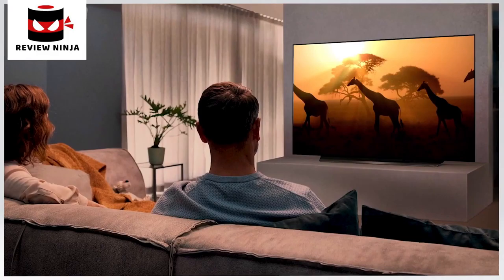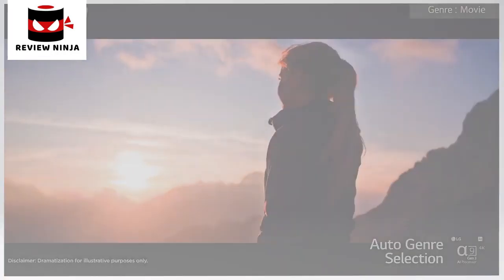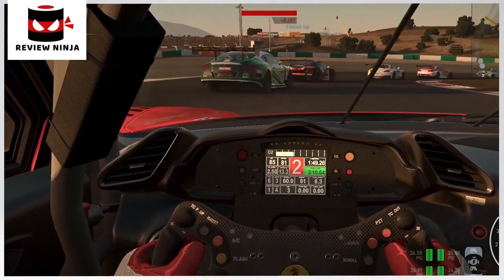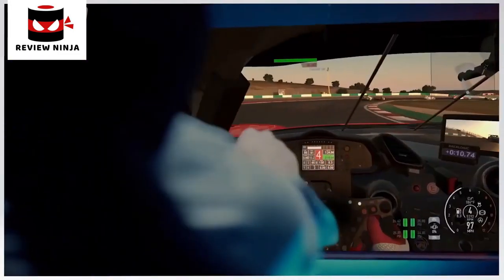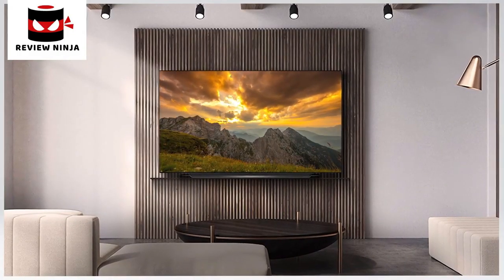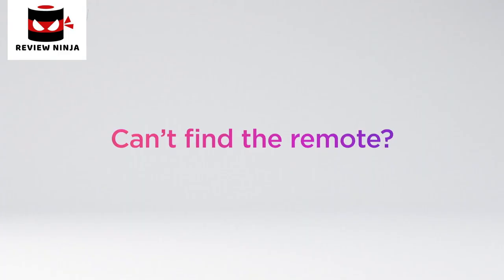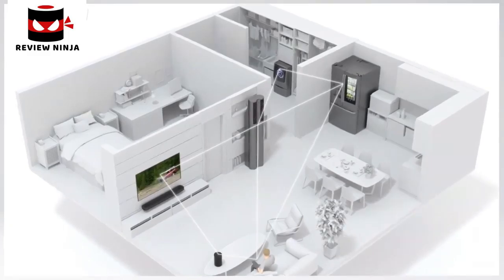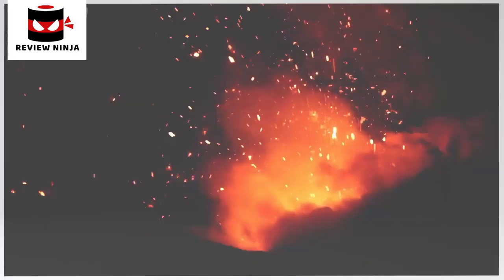5 Best Smart TVs in 2021 | Top Smart TVs available at Amazon | Review & Rating 10/10.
In today's video we've hand-picked the 5 best smart TVs.

► 5. Buy LG OLED55CXPUA Alexa Built-In CX 55" 4K Smart OLED TV

► 4. Buy Sony XBR-85X950H 85" 4K Ultra High Definition Android Smart LED TV

► 3. Buy LG 65NANO85UNA 85 Series 65" 4K Smart UHD NanoCell TV

► 2.

► 1. Buy Westinghouse 43 inch Roku 4k Ultra HD LED Smart TV